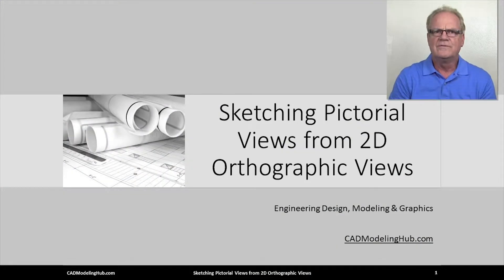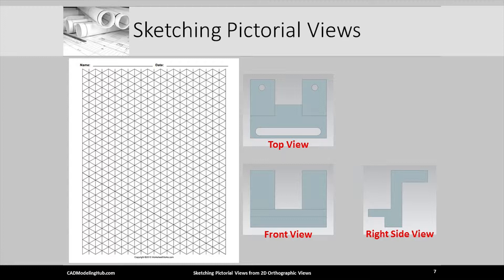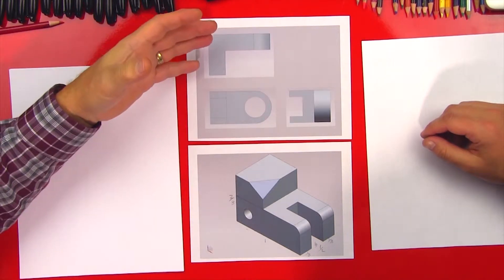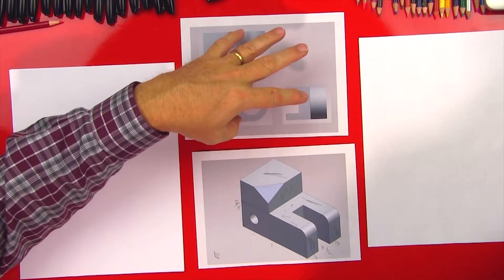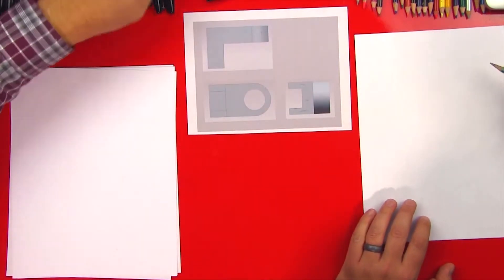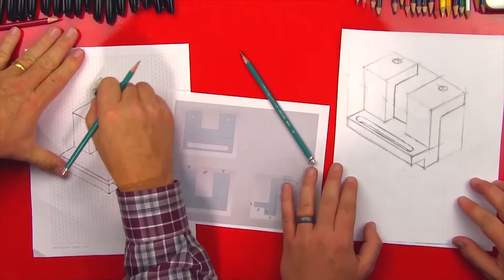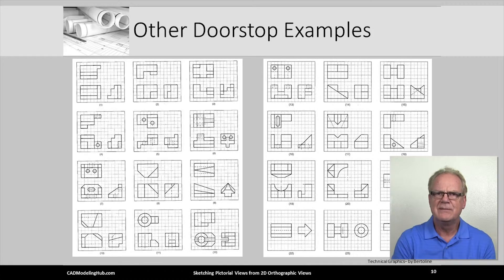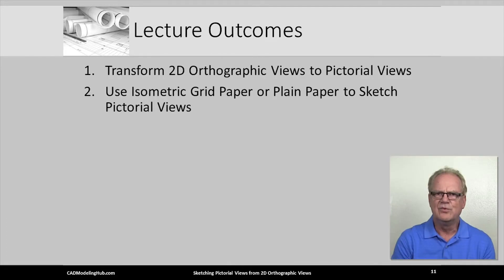Sketching Pictorial Views from 2D Orthographic Views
This video is called “Sketching Pictorial Views from 2D Orthographic Views.” It is the 12th video in the Engineering Design, Modeling and Graphics series, and is brought to you This video instructs new and aspiring mechanical engineers, aerospace engineers, and automotive engineers in the techniques of sketching pictorial views from 2D orthographic views. Engineers and designers, even in the age of computers, need the ability to manually draw and sketch pictorial images of mechanical components even when seen as 2D orthographic views. It has been my experience that students with above average manual drawing and sketching skills become great 3D designers, 3D modelers and 2D drafters of mechanical components. Often it is the engineer or detailer with the best freehand sketching and drawing techniques that garners the most attention when doing brainstorming and design review sessions. This video provides instructions on how to sketch isometric and pictorial sketches from 2D orthographic views.